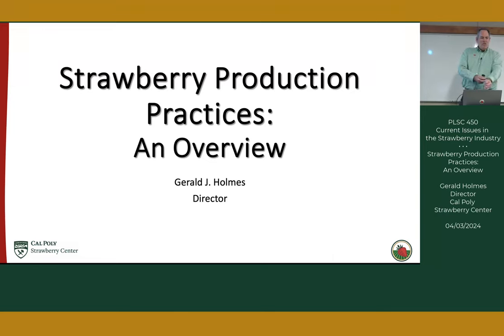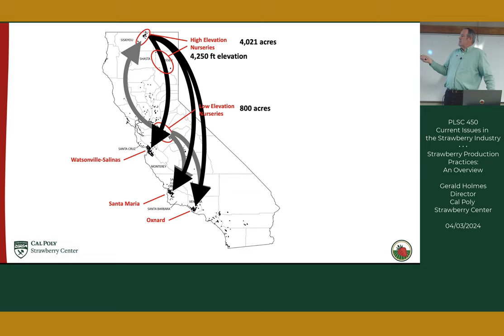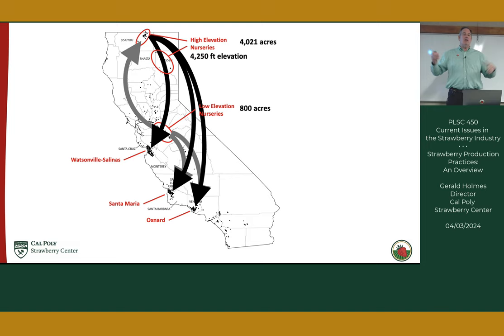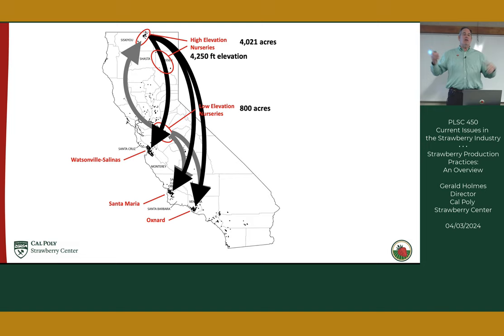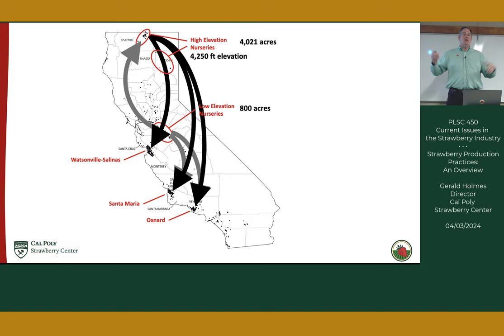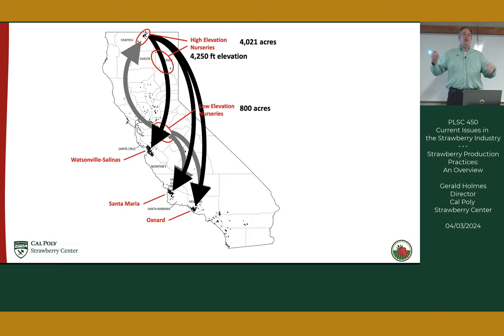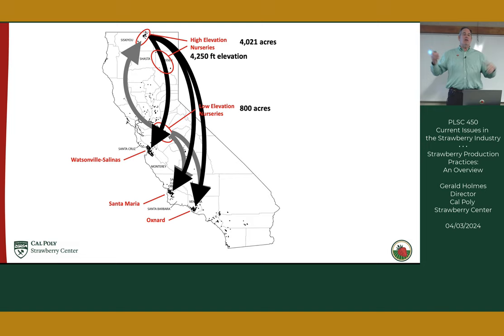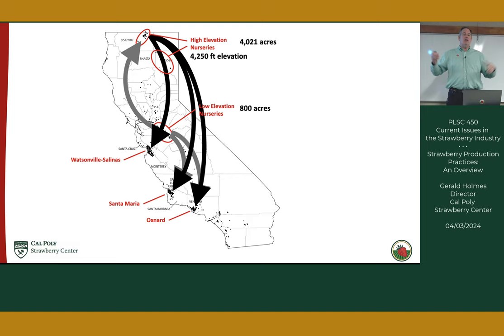Strawberry Production Practices: An Overview • Gerald Holmes, Director, Cal Poly Strawberry Center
Current Issues in the Strawberry Industry
Course lectures

PLSC 450: Current Issues in the Strawberry Industry
Spring 2024
Instructor: Gerald Holmes
Cal Poly San Luis Obispo
Strawberry Center